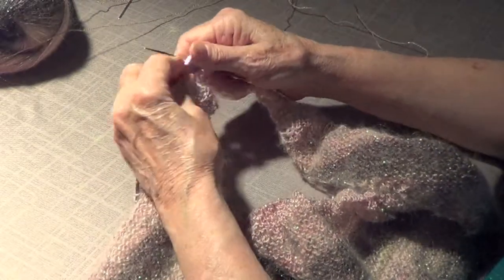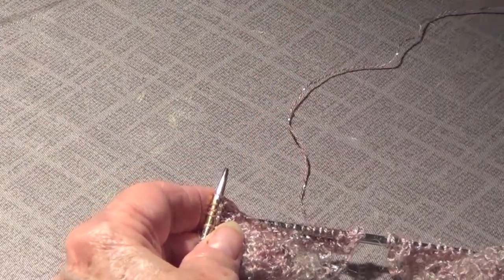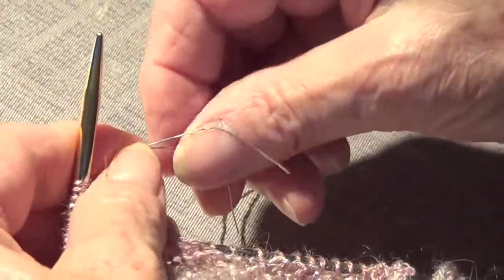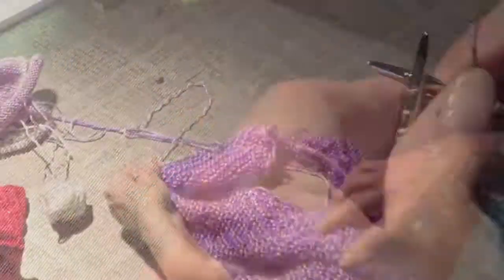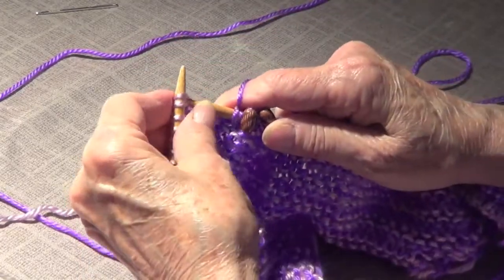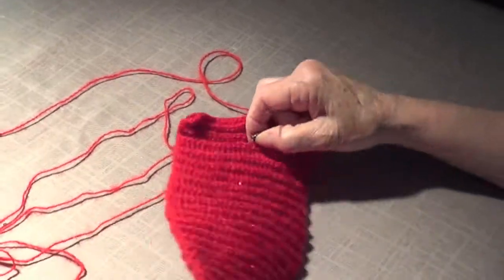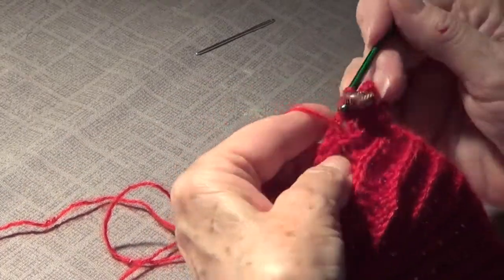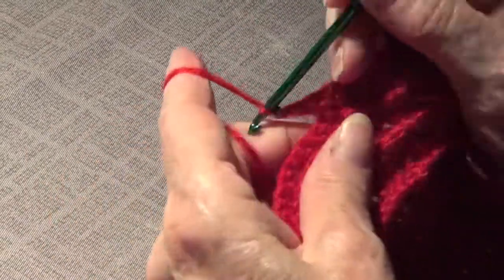Knitting and Crochet with Beads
With two different methods.